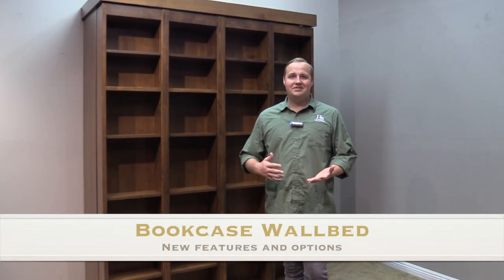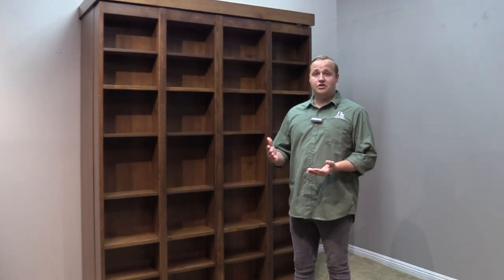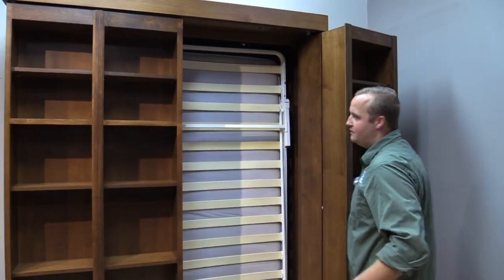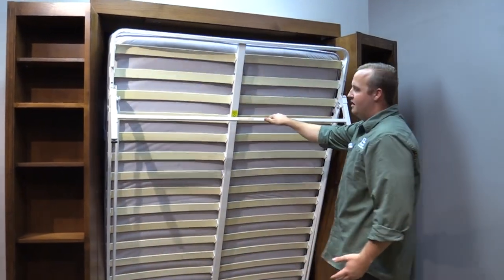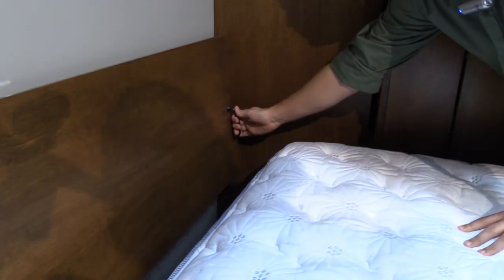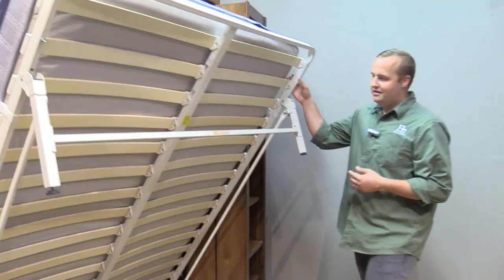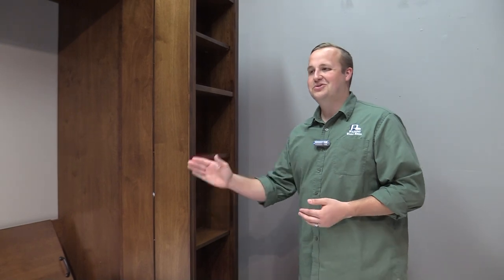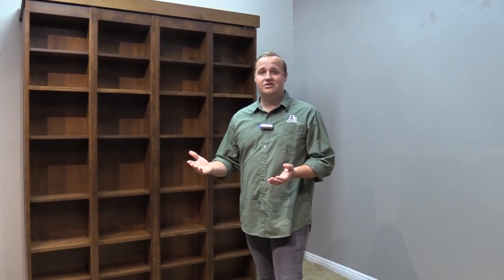New and Improved Bookcase Wallbed - Wilding Wallbeds, St. George, Utah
Several improvements have been made to Wilding Wallbed's Bookcase Wallbed including the PIllow-Keeper headboard, Magnetic door locks, Locking Bookcases and Lower Bookcase Doors.

Showrooms located in the United States:
Chino Hills, CA
St. George, UT (Main facility)